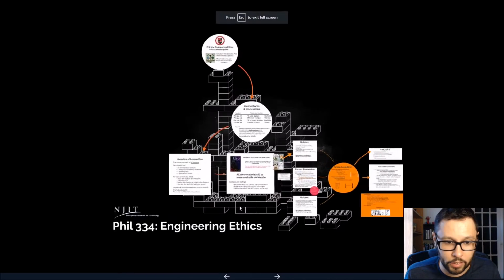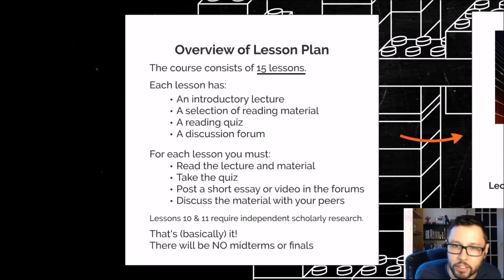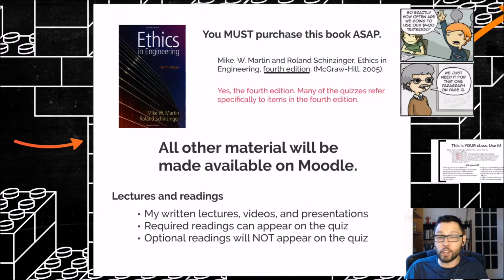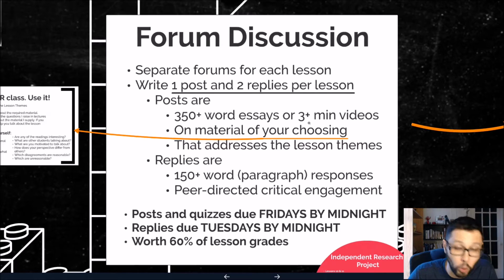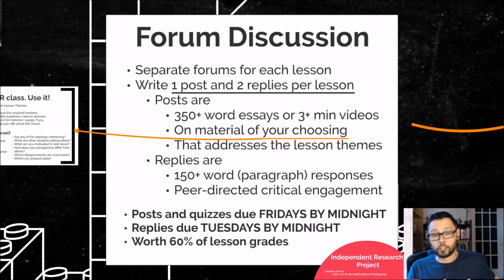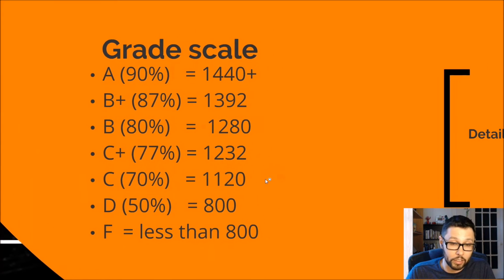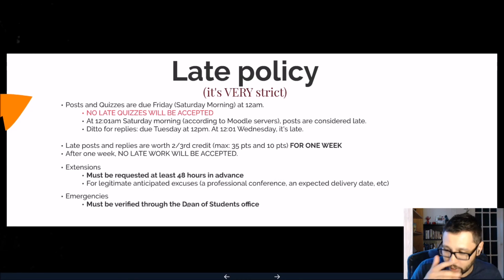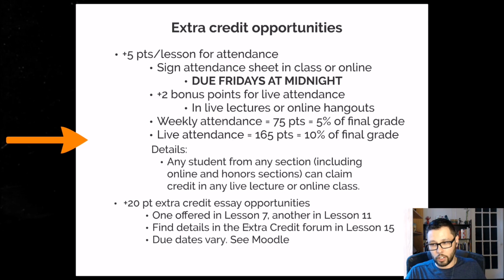Welcome to Engineering Ethics!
Introduction to F16 Phil 334 - Engineering Ethics @ NJIT!

This video is designed to supplement the syllabus and introduce the basic structure of the course.